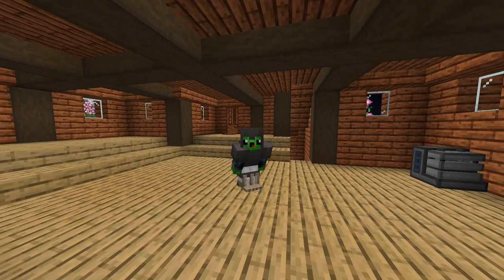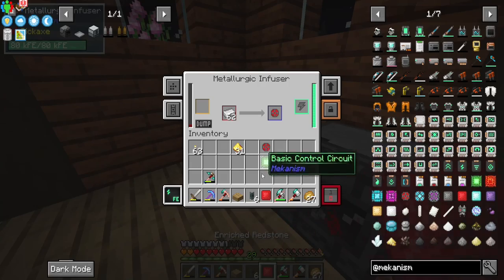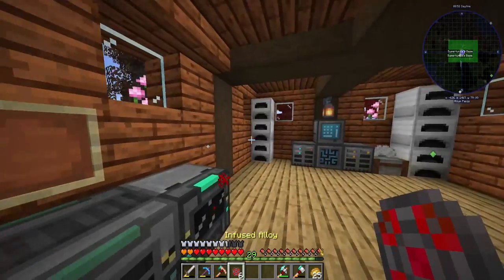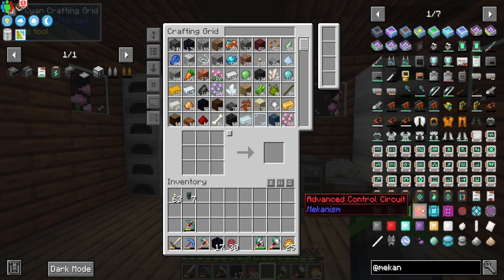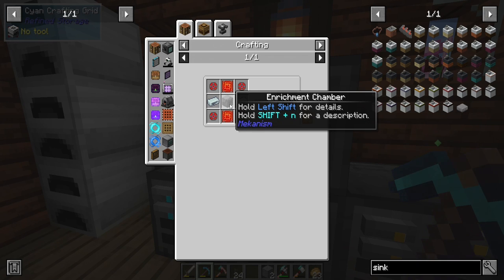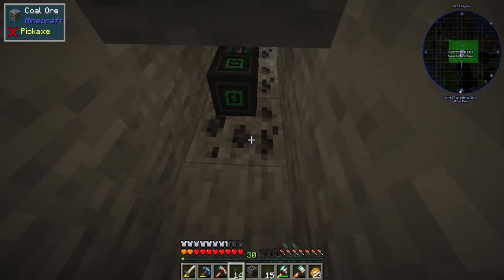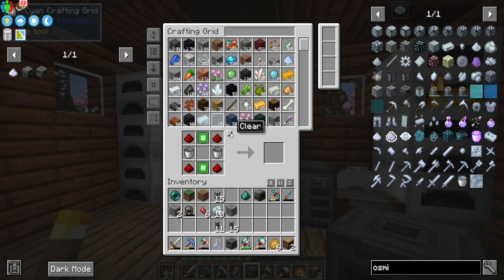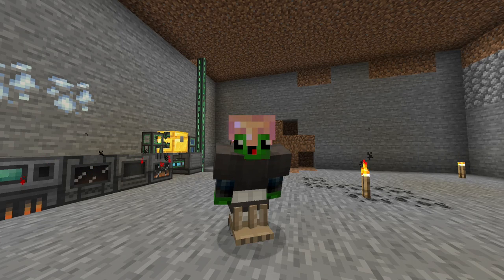All The Mods 7 Playthrough | Mekanism Raw Ore Doubling! | [S3 EP04]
Heyyo peeps! Today we are focusing on getting Mekanism started and ore doubling going! Its fantastic! We will fortune the ore then double whatever we get!! Resources fo Days!

Links!